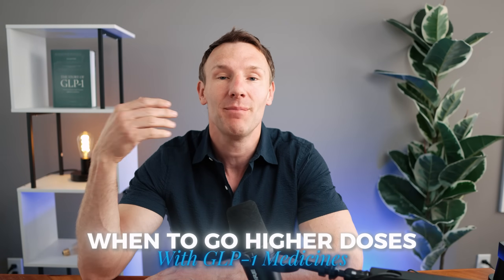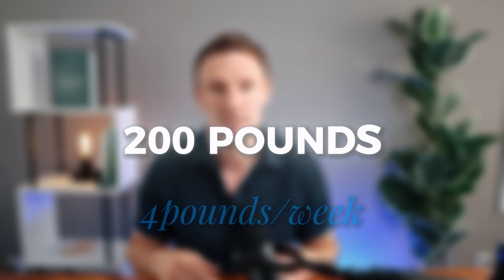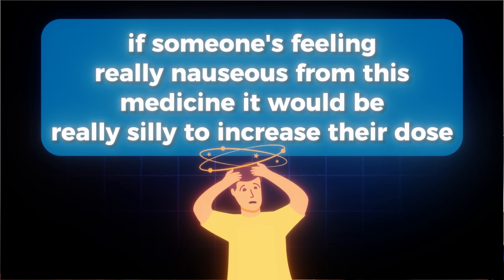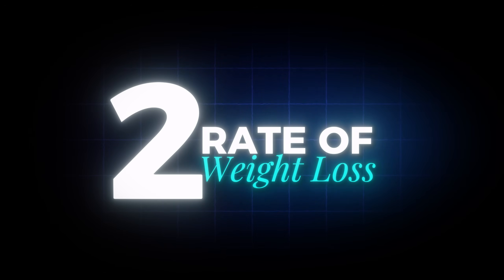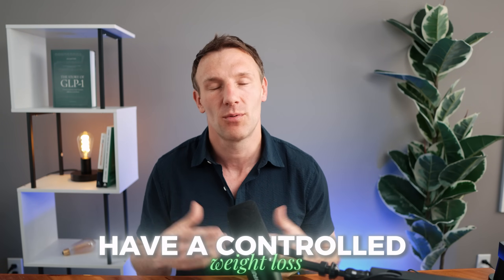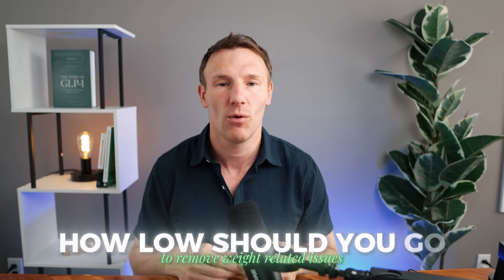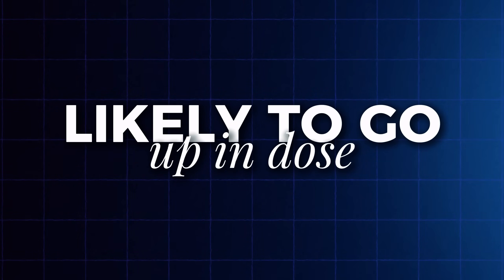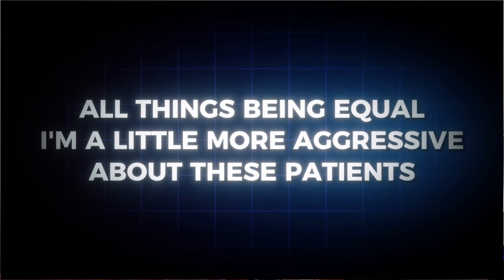When to Increase or Decrease Your GLP-1 Dose (Doctor Explains)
Is your GLP-1 dose helping or hurting your progress?

If you're on a GLP-1 medication like Ozempic, Wegovy, or Mounjaro, knowing when to increase or decrease your GLP-1 dose is critical for your weight loss success. In this video, Dr. Spencer Nadolsky, a board-certified obesity specialist, explains exactly how to adjust your dose based on real science not guesswork. We break down the signs your GLP-1 dose is too low or too high, the importance of side effect management, and how to avoid plateaus in your fat loss journey. Whether you're struggling with nausea, hunger spikes, or slowed progress, this video gives you actionable insights on optimizing your GLP-1 treatment.

This is a must-watch for anyone serious about using GLP-1s effectively to lose fat, feel better, and improve metabolic health.